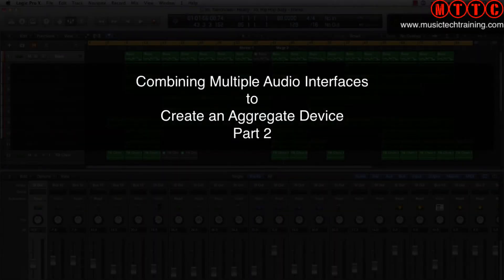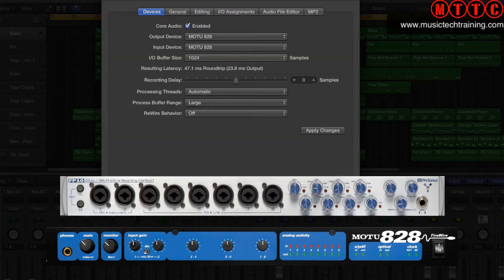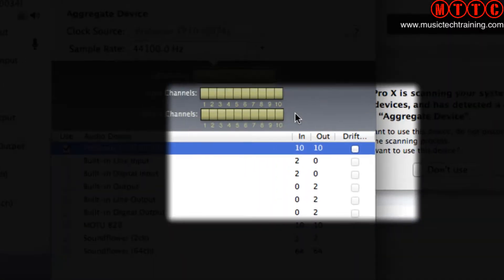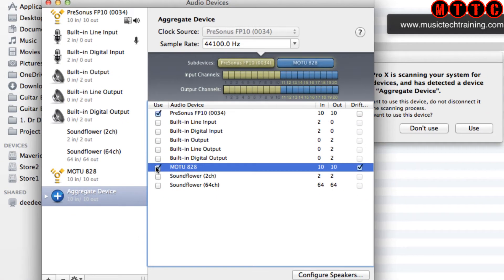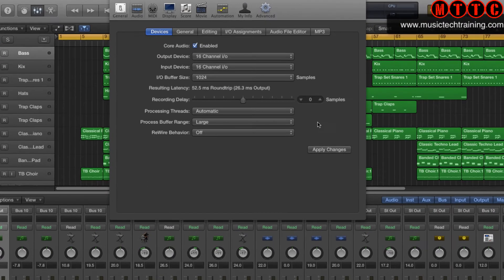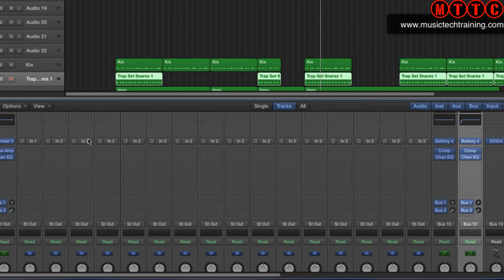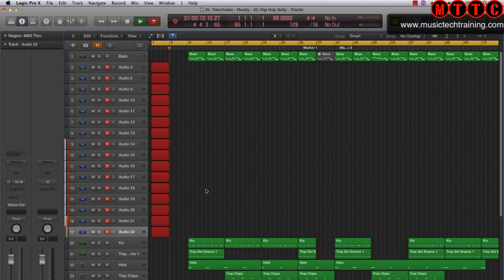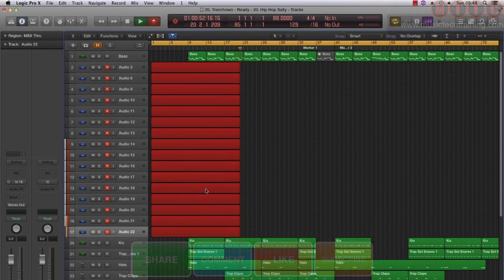Ultimate Guide: How to Create an Aggregate Device and Connect Multiple Audio Interfaces on Mac (pt2)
In this second comprehensive tutorial, we will show you step-by-step how to create an even bigger aggregate device and connect multiple audio interfaces on your Mac. Whether you're a musician, podcaster, or audio engineer, creating an aggregate device allows you to combine multiple audio inputs into a single device, enabling you to record and mix multiple channels simultaneously. We will cover everything from selecting and connecting your audio interfaces to configuring your settings and optimizing your system for the best possible performance. With our easy-to-follow instructions, you'll be up and running with your new aggregate device in no time. Join me and take your audio production to the next level!

Below is a full list of all my videos.